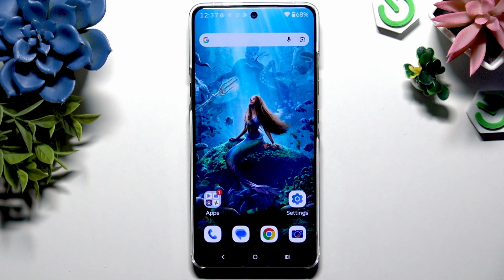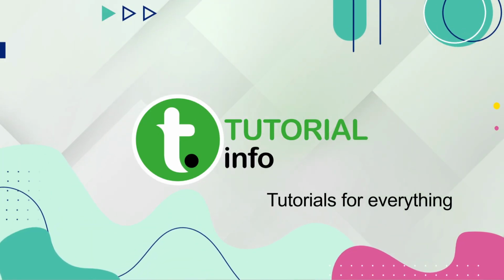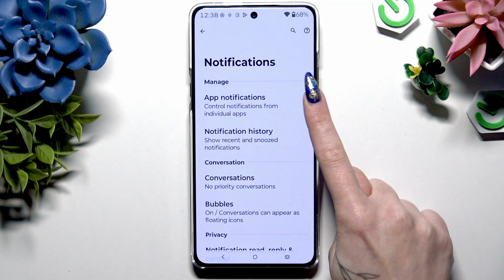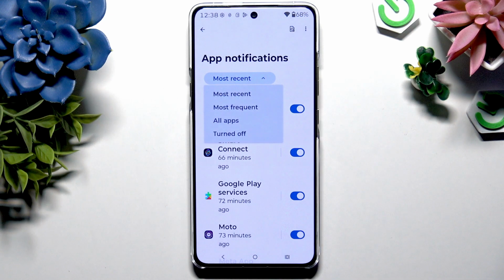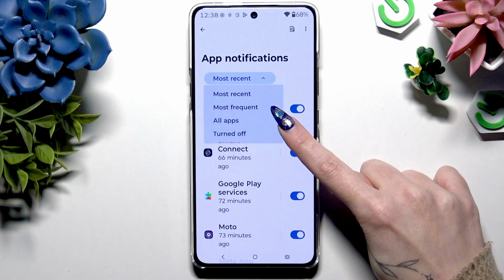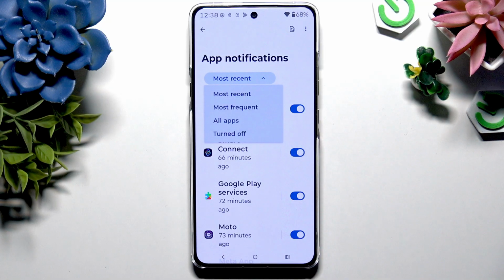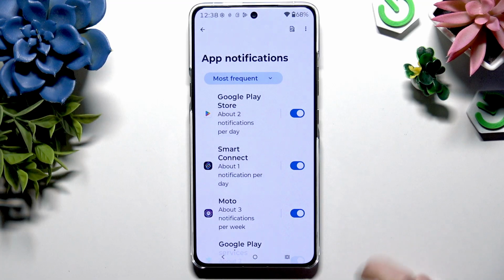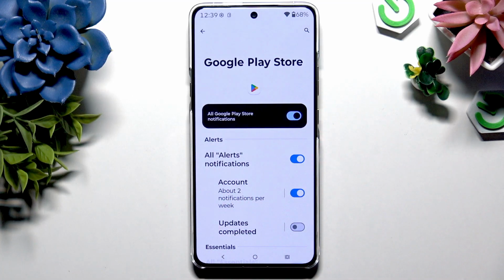MOTOROLA Signature – How to Turn On or Off App Notifications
In this short video I show you how to turn on or turn off app notifications on the MOTOROLA Signature. You will learn how to open Settings, go to Notifications, use the App notifications list and sort by Most recent, use the blue and grey switches to block or allow notifications, and how to open an individual app page to change advanced notification options. These steps make it easy to silence noisy apps, restore alerts you disabled by mistake, and manage notifications on your MOTOROLA Signature quickly and confidently.

How to turn on app notifications on MOTOROLA Signature?
How to turn off app notifications on MOTOROLA Signature?
How to find app notification settings on MOTOROLA Signature?

0:00 Intro
0:09 Open Settings & Notifications
0:25 App notifications — select Most recent
0:53 Use blue/grey switches to block or allow apps
1:02 Tap an app to open its notification options
1:20 Wrap up / Like & Subscribe